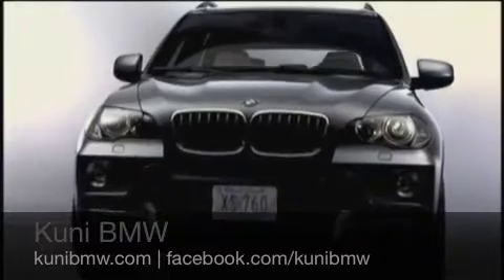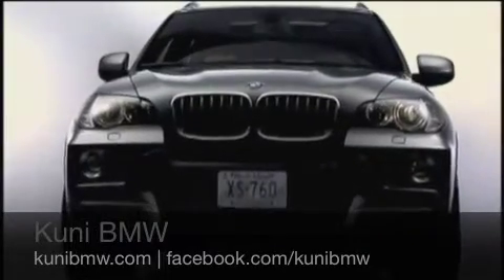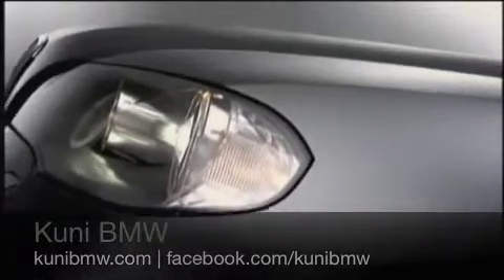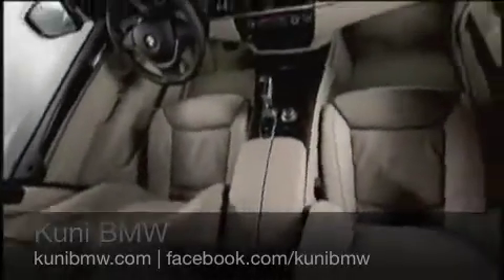X5 Sculpted Exterior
A combination of concave and convex surfaces, with dynamic, muscular lines give the sleek impression of motion, even at a standstill.